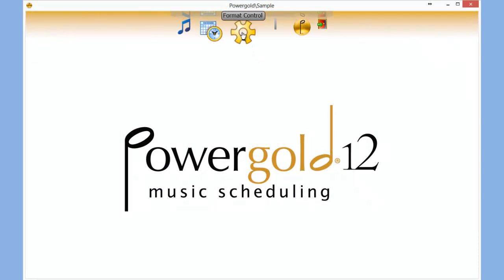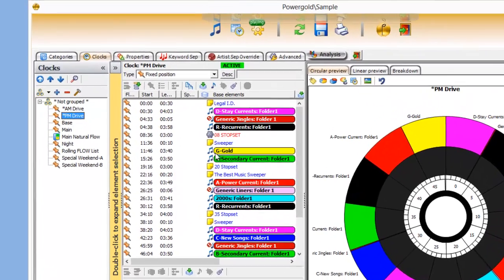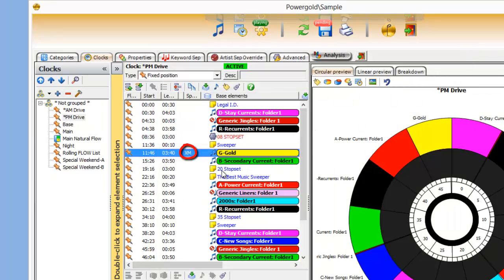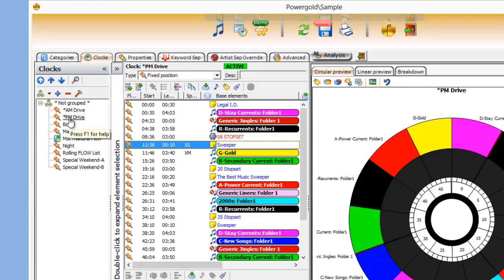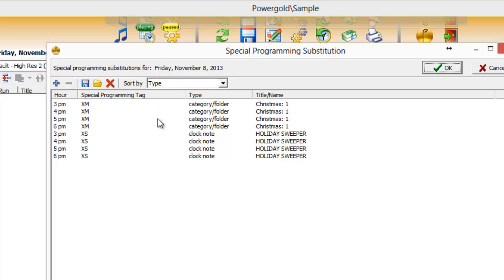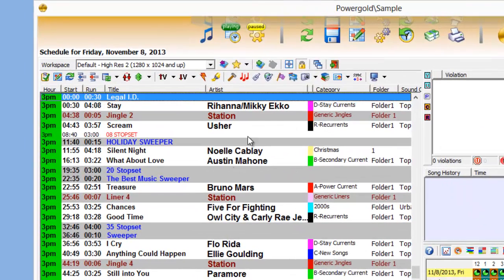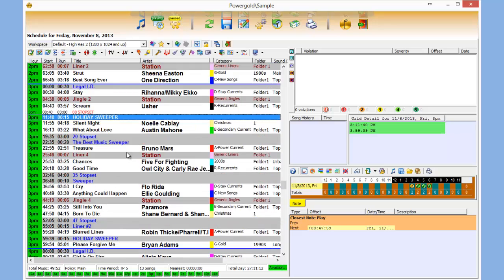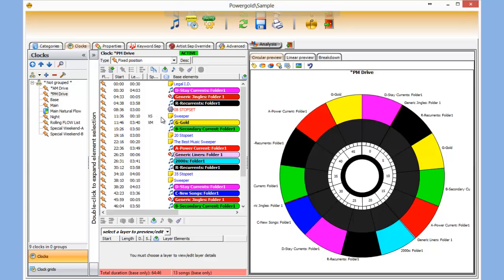Setting Up Special Programming Tags In Powergold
Special Programming Tags will remove a position in the clock and replace it with whatever you would like.